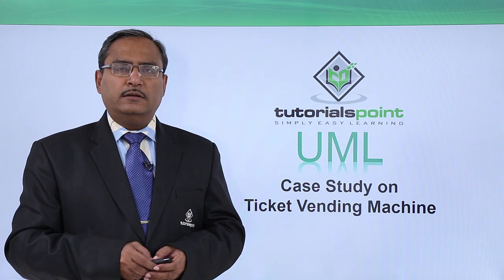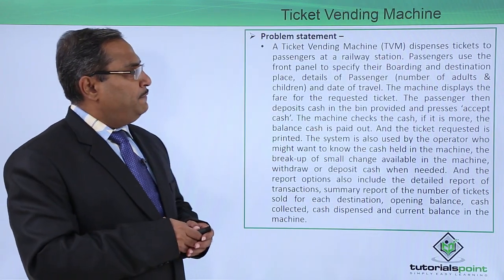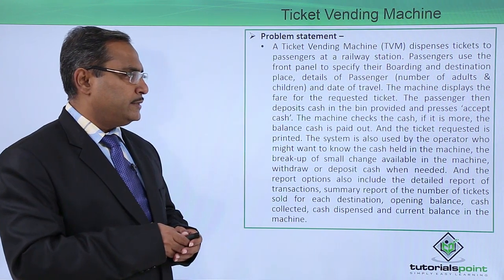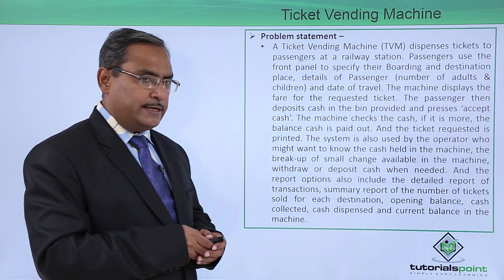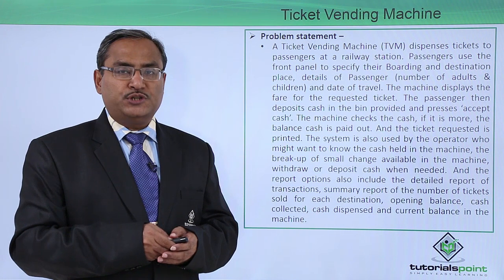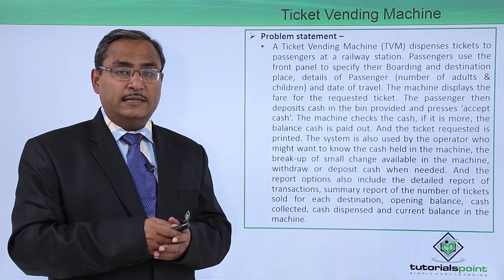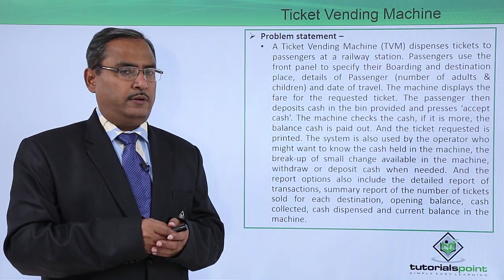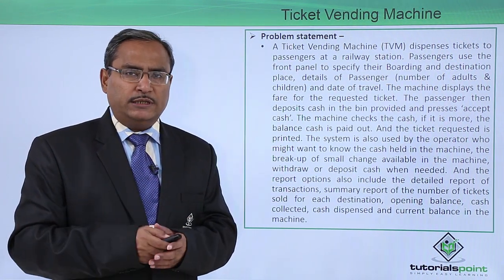UML - Case study on ticket vending machine (TVM)